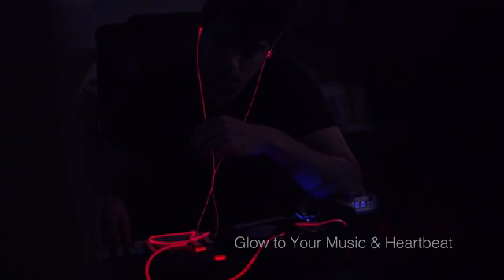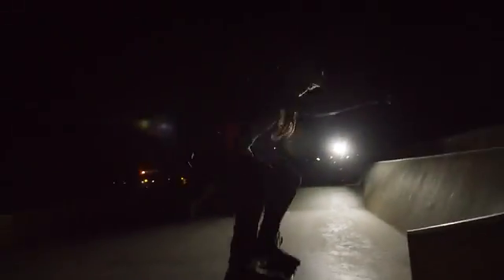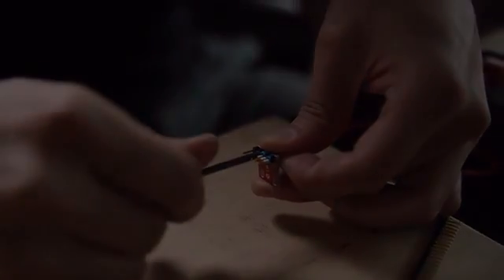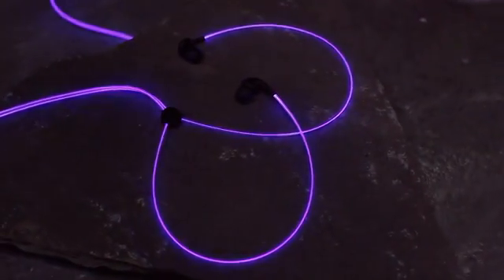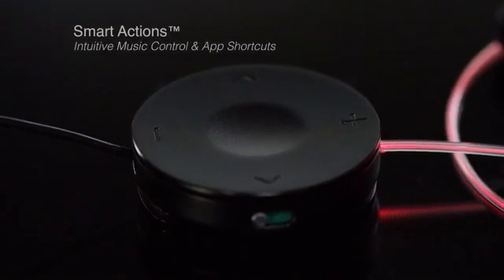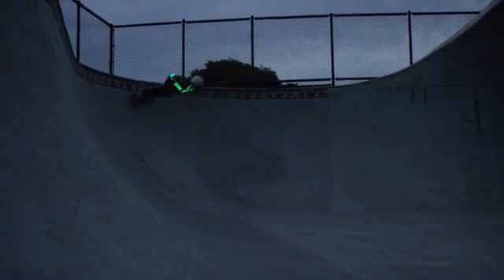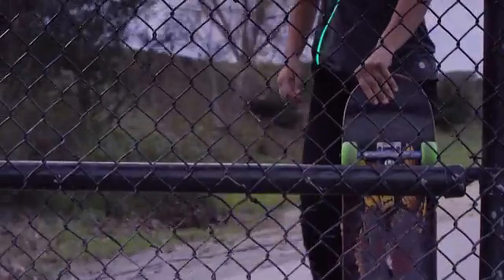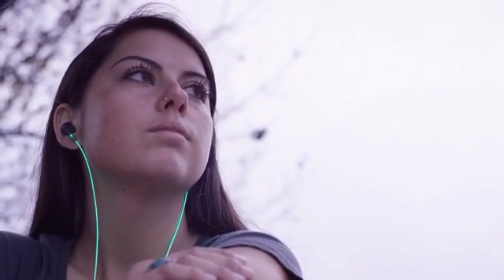Dünyanın ilk lazer ışıklı kulaklığı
7 kişilik bir ekip tarafından geliştirilen Glow‘un kablosu, müziğin ritmine göre .